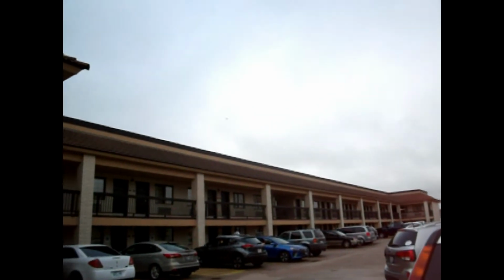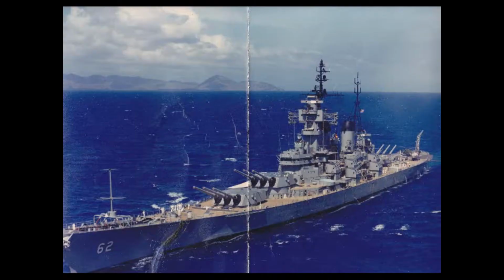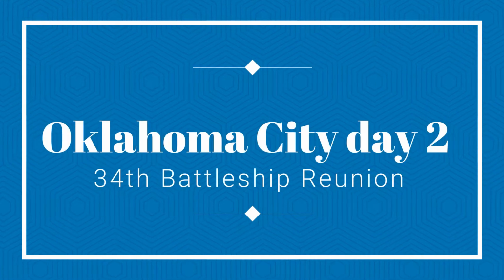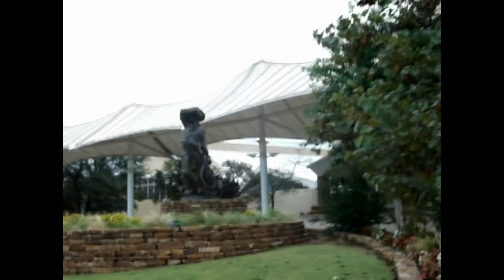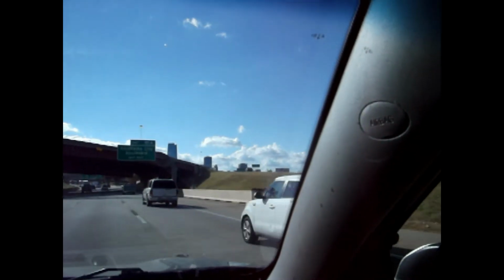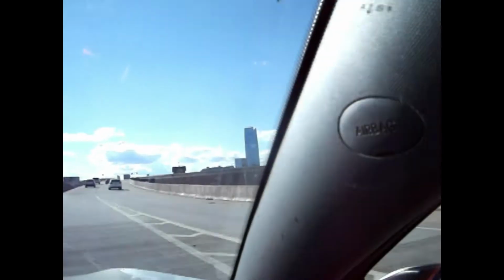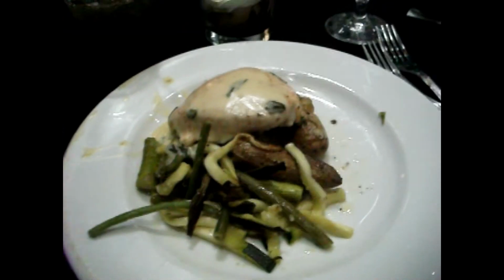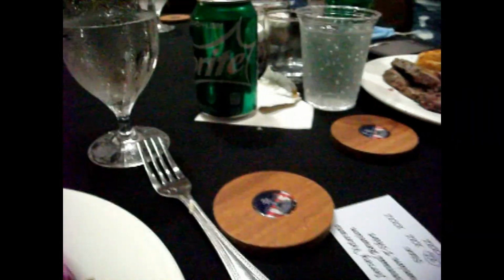Oklahoma City day 2 (Battleship Reunion)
Cowboy Museum 4:51
34th Battleship Reunion 10:01
Interview with MM3 Fielder 17:20

Welcome to Kicking it with the Kerofsky's
We hope you learned something new about
the martial arts, music, art, and family.
Keep on Kicking in your Karate journey!
Feel free to follow our brand accounts;